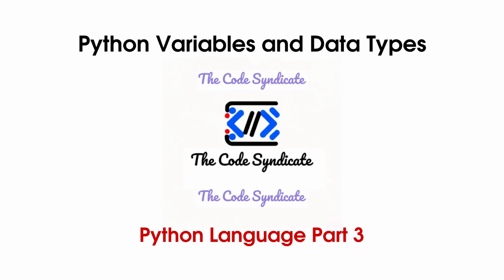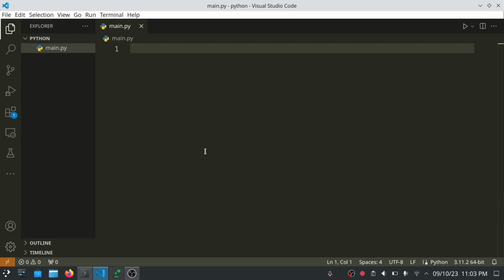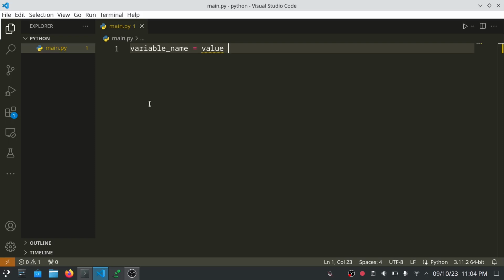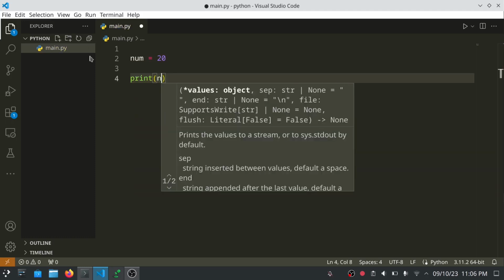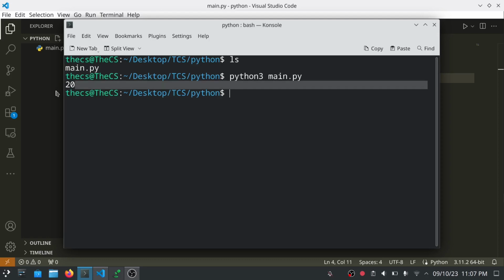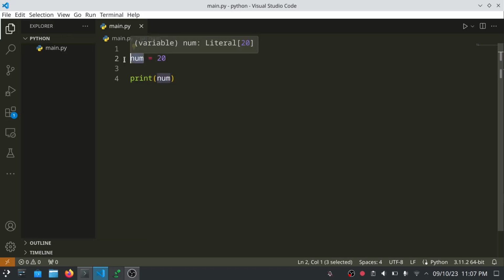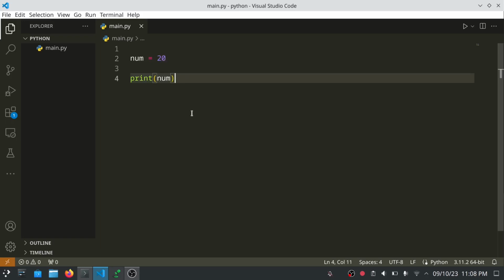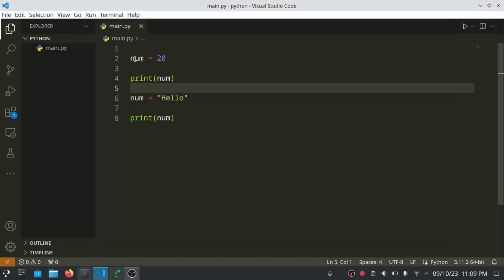Python data types and how to declare variable | Python tutorial 2023 | Part 3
Data types in python, all data types of python.

python, python language, python programming, python tutorial, python for beginners, python crash course, python data types, python variables.